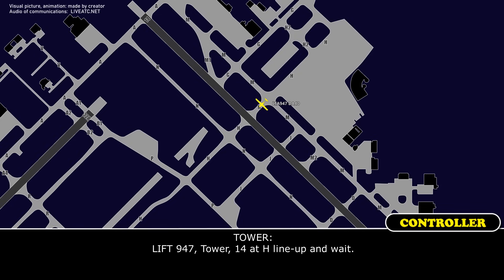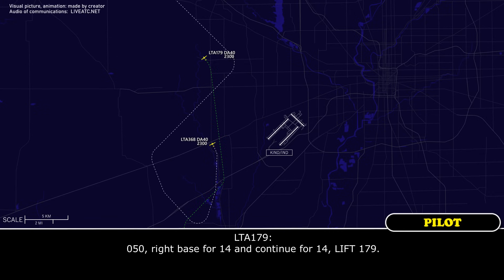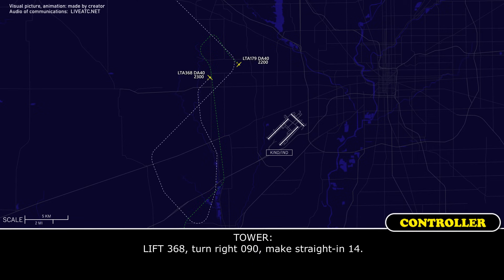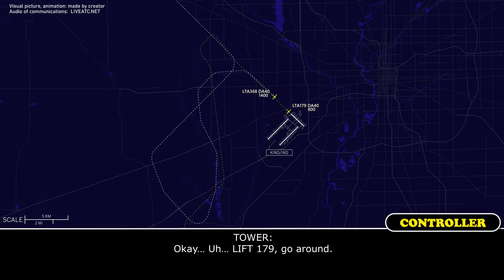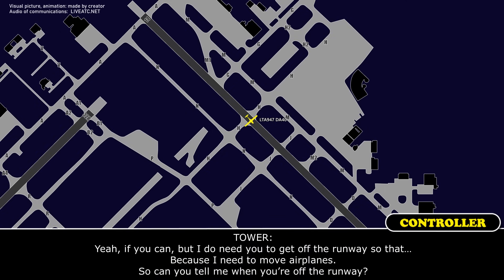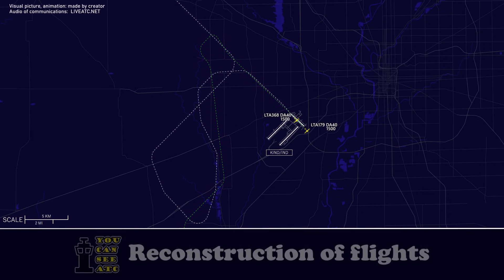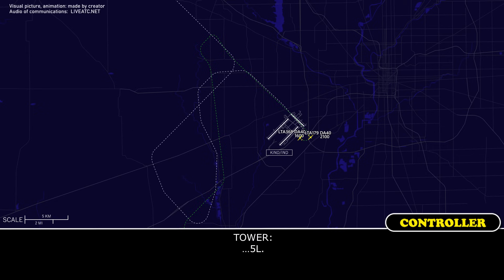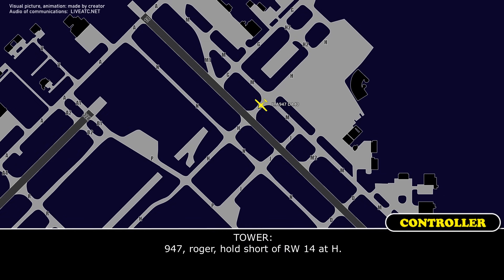NEAR MISS. Two airplanes almost land on occupied runway. Real ATC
THIS VIDEO IS A RECONSTRUCTION OF THE FOLLOWING SITUATION IN FLIGHT:

22-AUG-2023. A LIFT Academy Diamond DA40 NG (DA40), registration N947L, performing training flight LTA947 from Indianapolis International Airport, IN (USA) was cleared to line-up and wait runway 14 at Indianapolis. After that the Tower Controller cleared two airplanes to land on runway 14. When the first airplane (LTA179) was about to cross the threshold at about 800 feet (airport elevation is 797 feet), LTA947 informed the controller that they were still on the runway. The controller instructed approaching airplanes to go around and LTA947 to vacate the runway. We can say that there was a change of controller and probably the first controller didn’t report the information about the airplane on the runway.

Timestamps:

00:00 Description of situation
00:17 Lift 947 is cleared to line-up and wait runway 14
00:32 Tower Air Traffic Controller is vectoring two approaching airplanes and gives them clearance to land
02:12 Lift 947 informs Controller that they are still on the runway. Approaching airplanes go around
03:47 Lift 947 vacates the runway. Tower gives them a phone number
04:50 Lift 947 is holding short of the runway. They are ready for departure

HOW I DO VIDEOS:
1) I monitor media, airspace, looking for any non-standard, emergency and interesting situation.
2) I find communications of ATC unit for the period of time I need.
3) I take only phrases between air traffic controller and selected flight.
4) I find a flight path of selected aircraft.
5) I make an animation (early couple of videos don’t have animation) of flight path and aircraft, where the aircraft goes on his route.
6) When I edit video I put phrases of communications to specific points in video (in tandem with animation).
7) Together with my comments (voice and text) I edit and make a reconstruction of emergency, non-standard and interesting situation in flight.